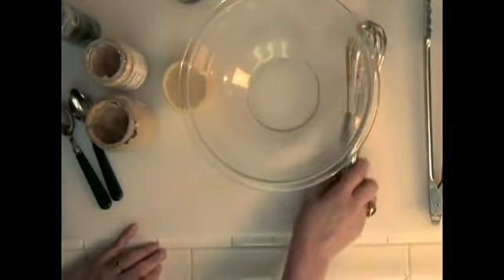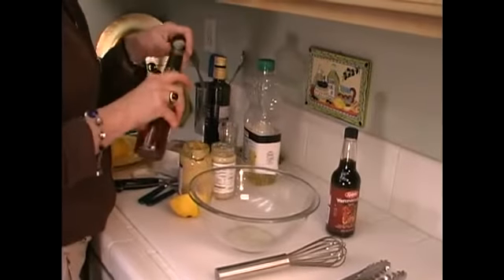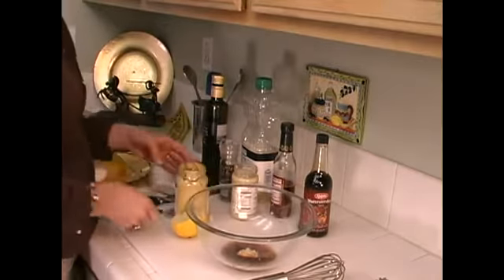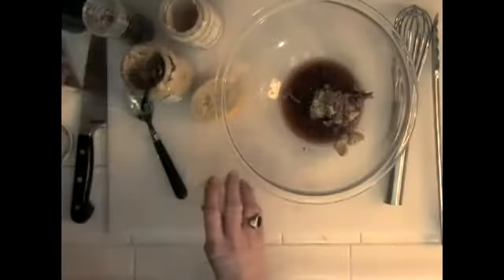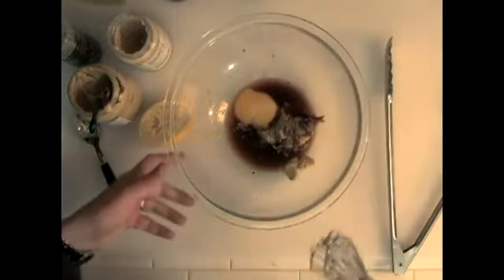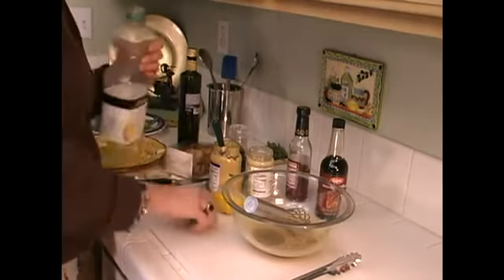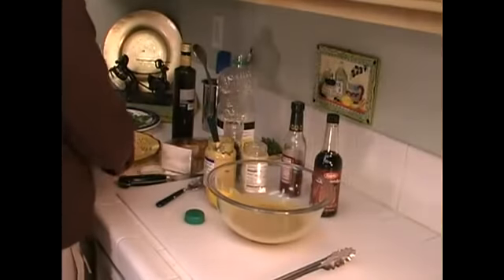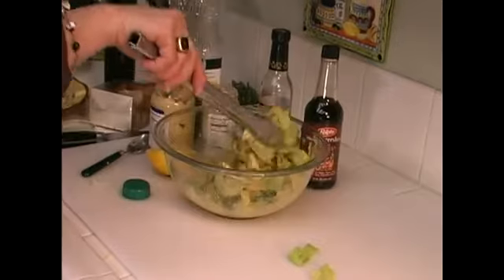How to Make a Caesar Salad Dressing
How to Make a Caesar Salad Dressing. Part of the series: How to Make Lasagna & Caesar Salad. Learn how to make a salad dressing with expert tips and advice on making Caesar salad in this free Italian food recipe video on making lasagna and Caesar salad.